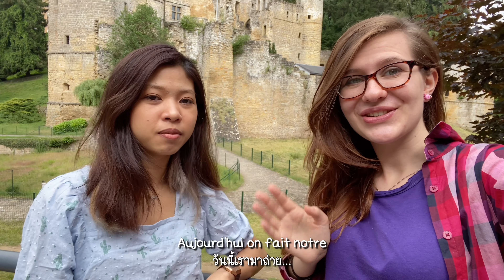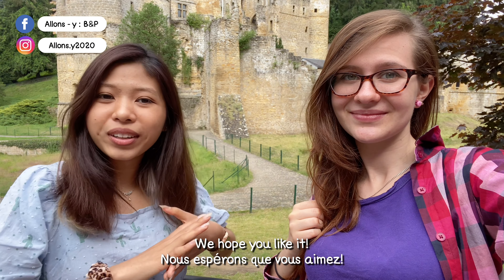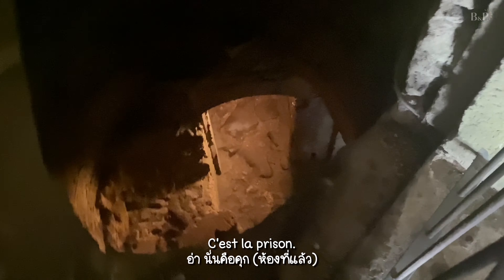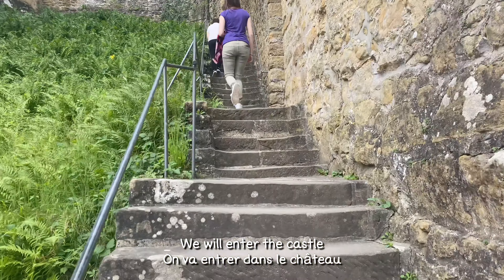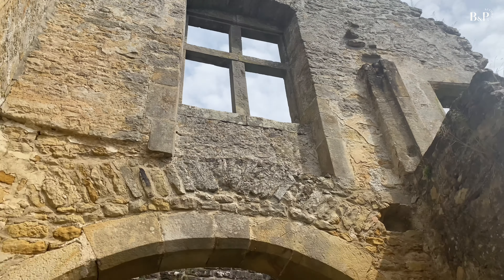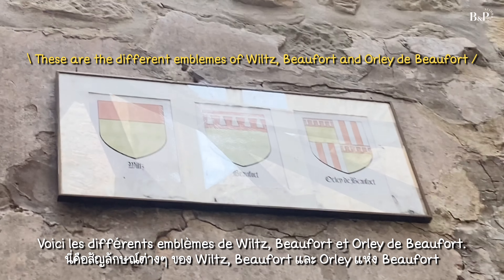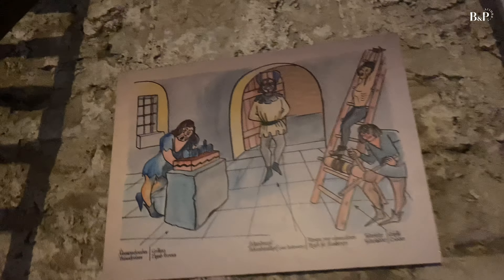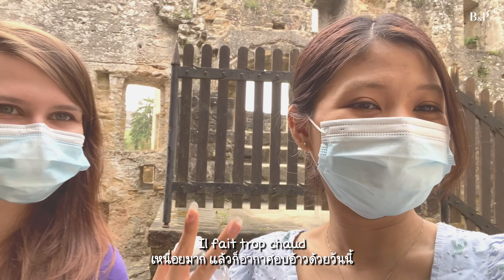Vlog02: Castles of Beaufort 🏰 | The Medieval Castle, The Renaissance Castle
Our first vlog about Luxembourgish castles!
Places
01:12 : The Medieval Castle
           Outside the castle
           - 01:55 : Prison Kerker
           - 02:42 : Warrior room
           - 03:27 : Artillery tower
           - 04:12 : Inside the castle
           - 05:40 : Kitchen
           - 06:53 : Torture room
09:23 : The Renaissance Castle